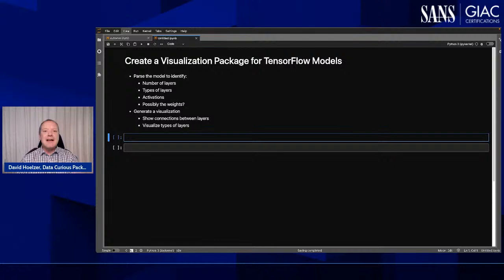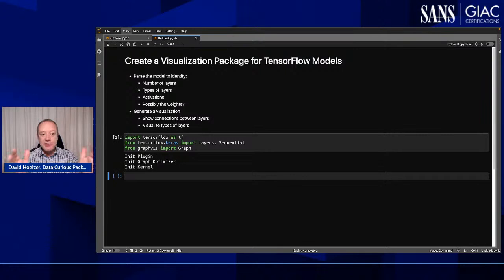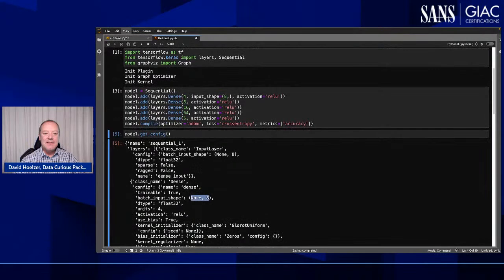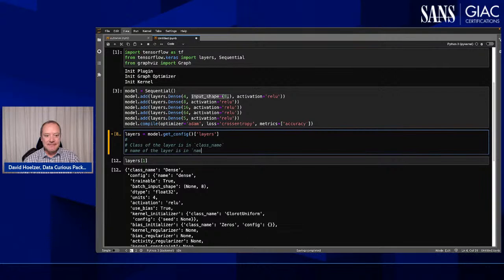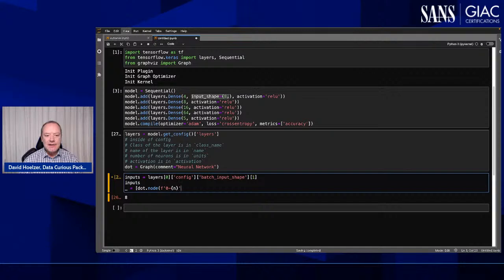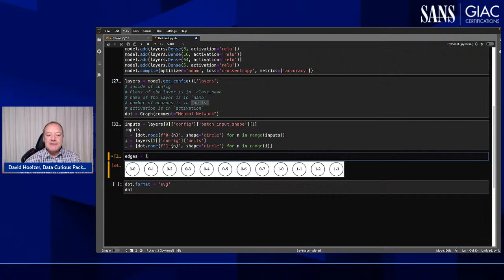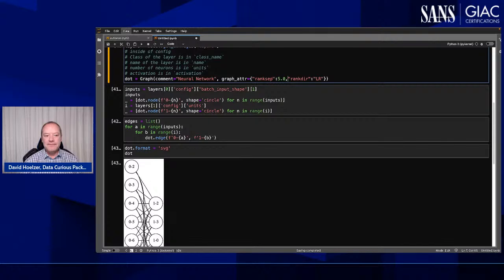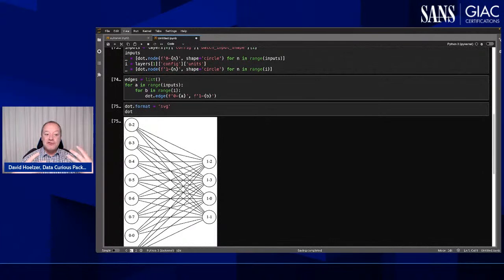Visualizing TensorFlow Models: Part I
When presenting and explaining our models to others, it can be very useful to create a visual representation of the model.  Building these manually can be time consuming and are difficult to keep in sync with our current design.

In this series, we will build a Python package to visualize TensorFlow models!

Join David Hoelzer, the operations chief for Enclave Forensics, Inc. and a managing partner with Occulumen, Ltd. (and SANS Fellow), who will lead this livestream. David has more than thirty years of experience in the IT and cybersecurity fields, with more than 25 years specifically in the network monitoring, SOC operations, and incident response fields.  He leads the machine learning function within Enclave Forensics and is the author of both SEC503 (Intrusion Detection In-Depth) and SEC595 (Applied Data Science and Machine Learning/AI for Cybersecurity Professionals).